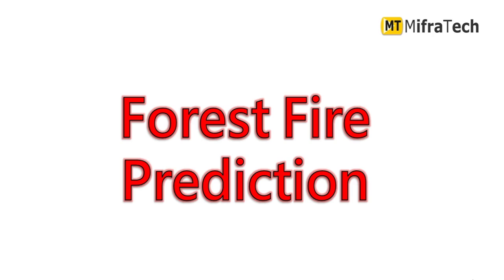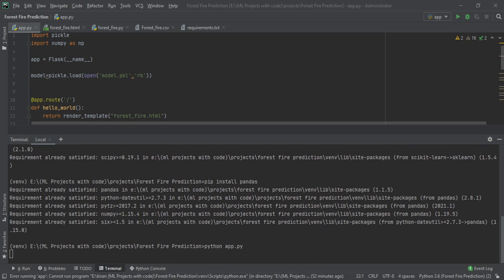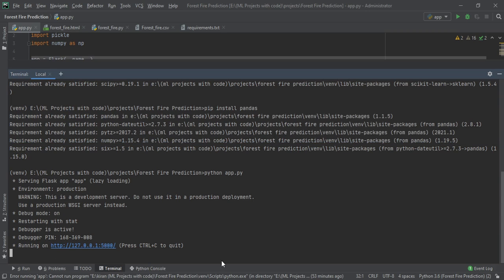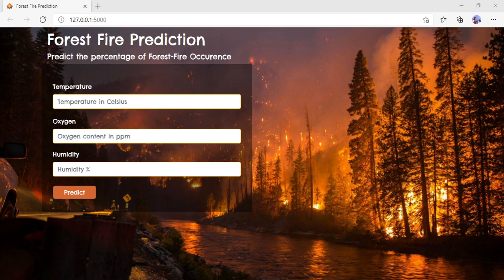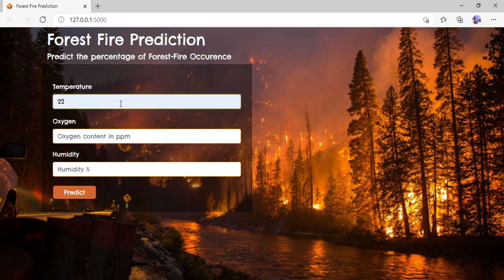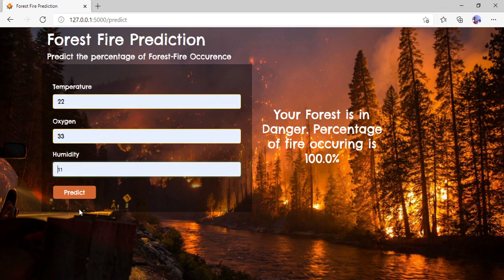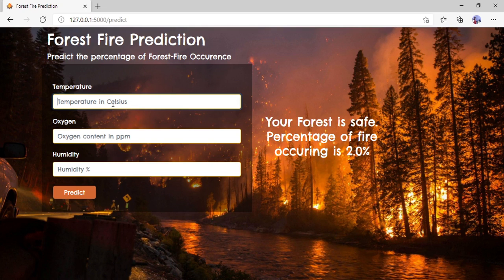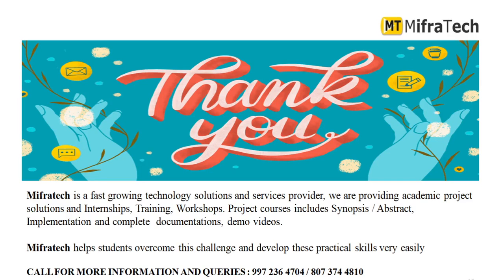Forest Fire Prediction Output - Mifratech#bestmlprojects#deeplearningpythonprojects#latestprojects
This video contains detailed explanation of forest fire prediction project.
In this project we are going to predict the forest fire occurrence with the percentage of fire occurrence based on the humidity, temperature and oxygen values  which user will enter the front end webpage.Here we are going various machine learning techniques and algorithms like logistic regression, KNN and Random Forest classifier. In order to build the GUI we used flask.

PROJECTS:
► Institution Scope

MISSION:
1. To offer top quality support that merge creativeness with value costs, while developing an effective relationship with our customers.
2. To regularly endeavor to fulfill or surpass our client needs and objectives of price, support, and selection.
3. To this end, we will execute regular opinions of the market to improve the customer business.
VISION:
1. We have a perspective to become a most significant and a powerful company to play a crucial part in business development.
2. We are dedicated to fulfill and go beyond our customer objectives by providing top quality solutions always.
3. To be the most passionately known organization in all our business sector while attempting to offer our customers with the best possible support.